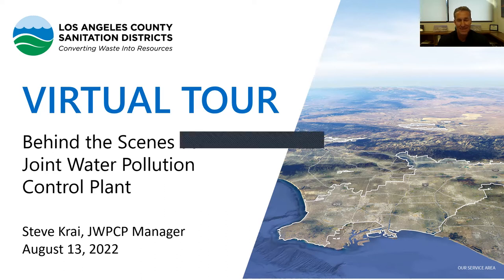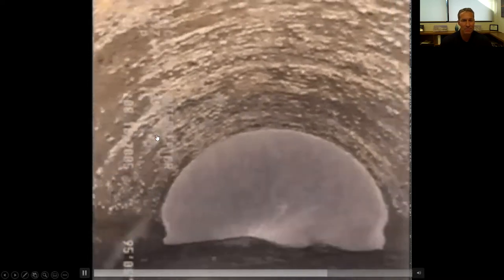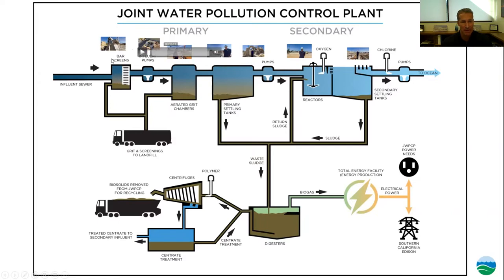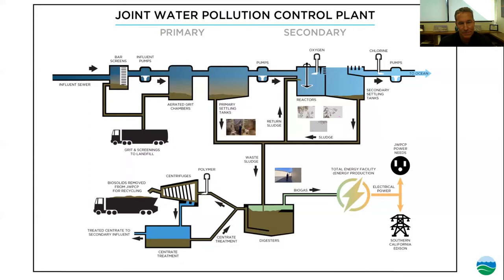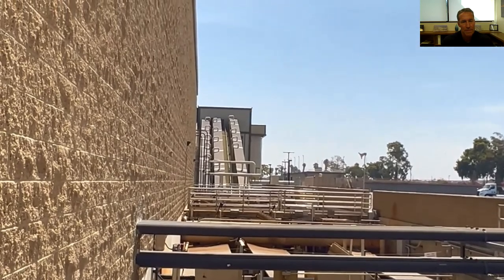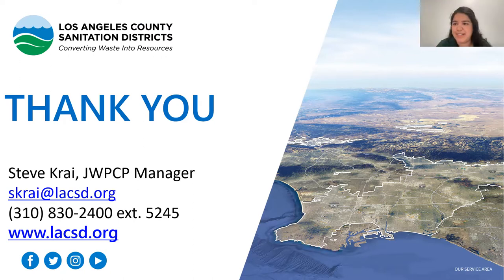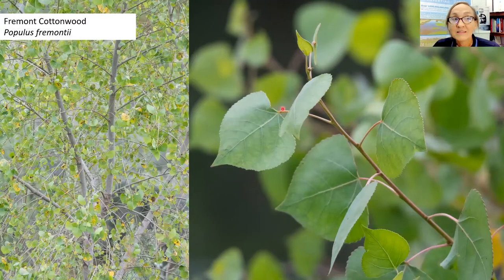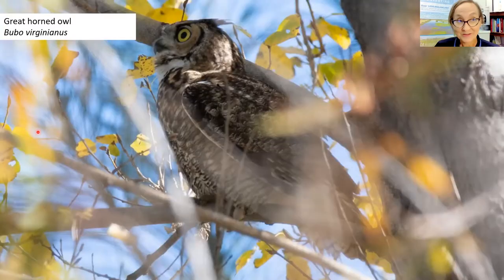Joint Water Pollution Control Plant & Bixby Marshland Virtual Tour August 2022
Virtual Tour of the Joint Water Pollution Control Plant & Bixby Marshland

Contents
00:00:00 Welcome
00:02:13 Virtual Tour of Joint Water Pollution Control Plant
00:38:14 Tour Questions & Answers
00:45:48 Virtual Tour of Bixby Marshland
01:07:38 Bixby Questions & Answers